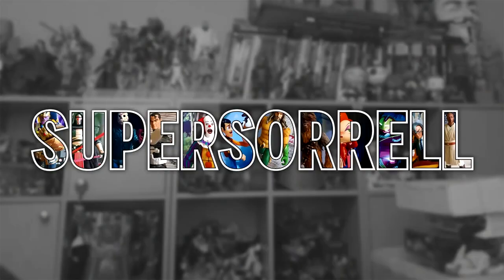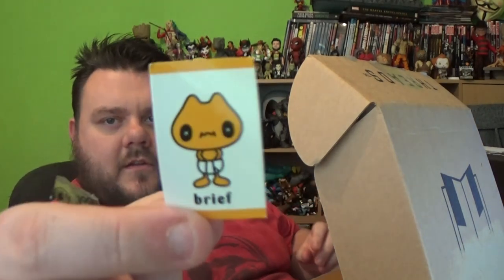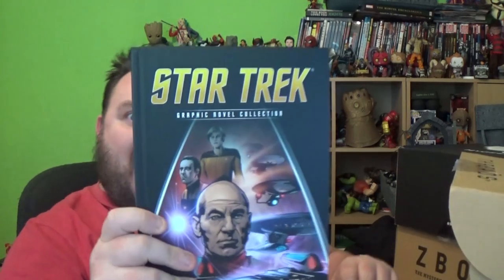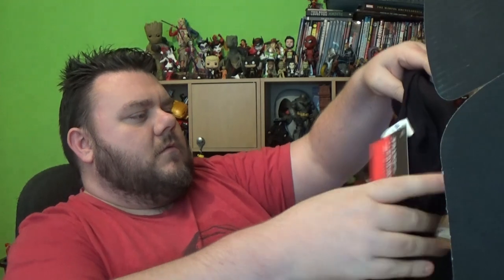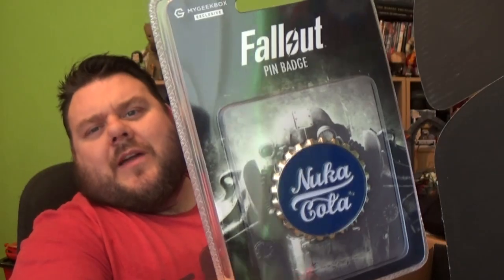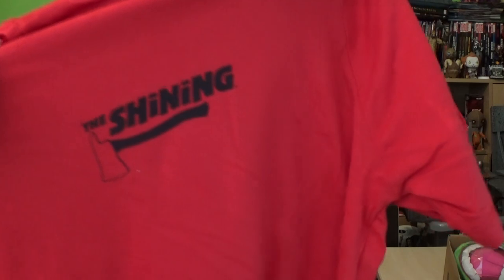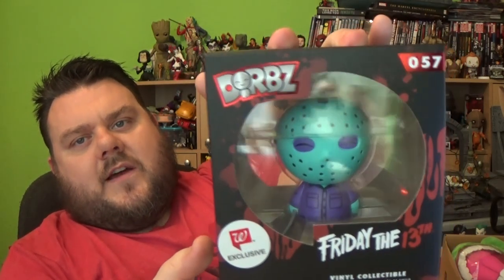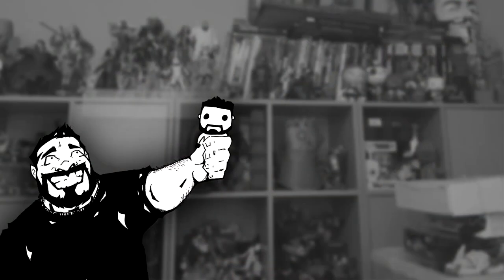Zbox & My Geek Box October 2019 + Threads Box Unboxing Review